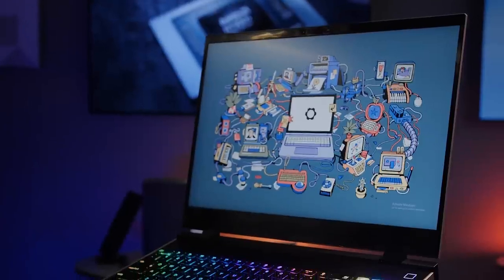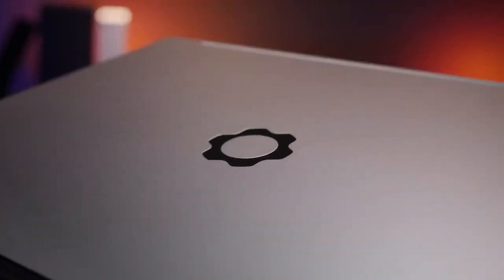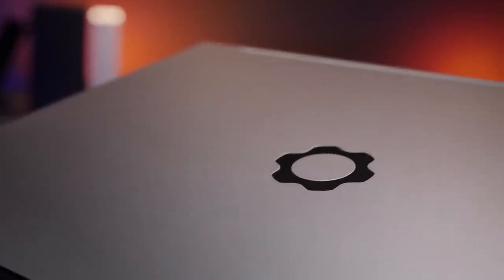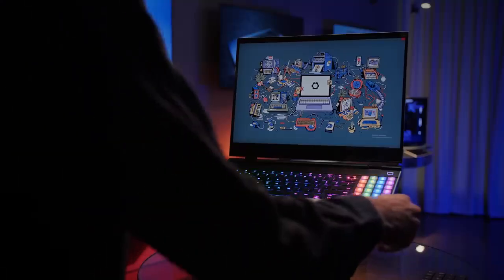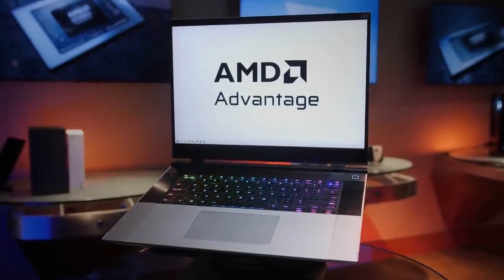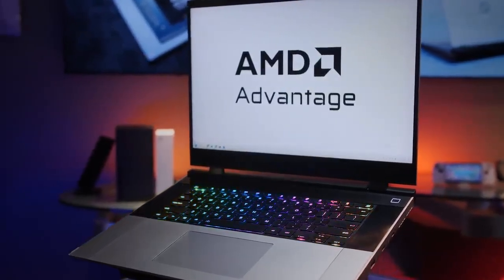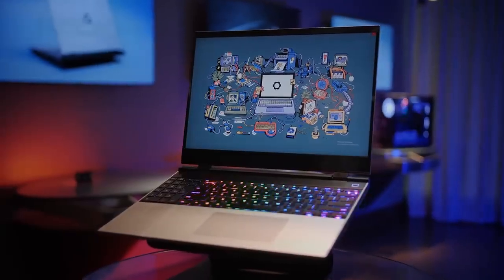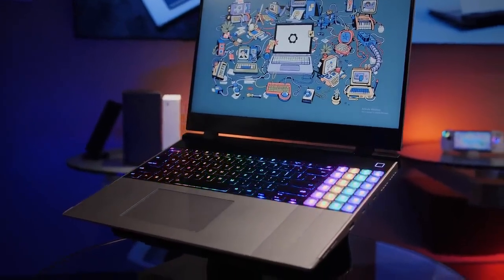Introducing the AMD Advantage Framework Laptop 16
Framework Laptop 16 – A modular, upgradeable 16" laptop that can be customized like no other.

Join Frank Azor – Chief Architect of Gaming Solutions & Marketing and Nirav Patel - Founder and CEO of Framework as they discuss the Framework Laptop 16 AMD Advantage laptop. Learn more about the partnership, innovation, and revolutionary design that brought this laptop to life!